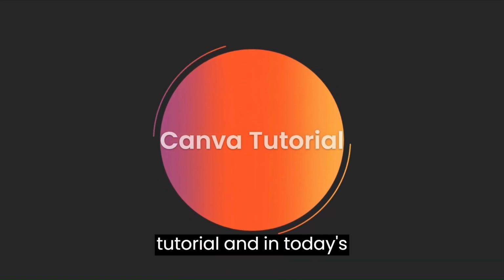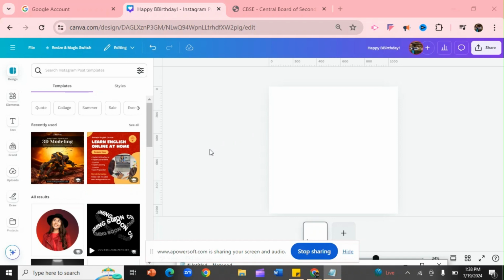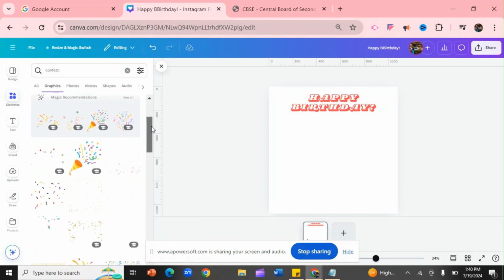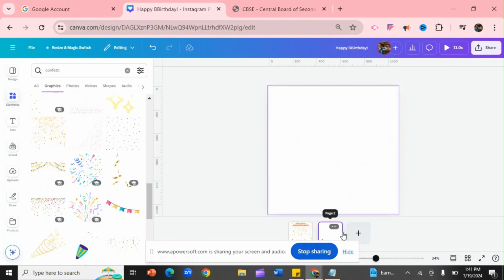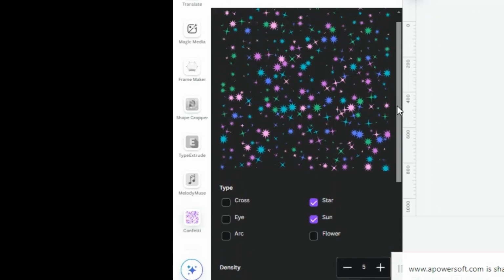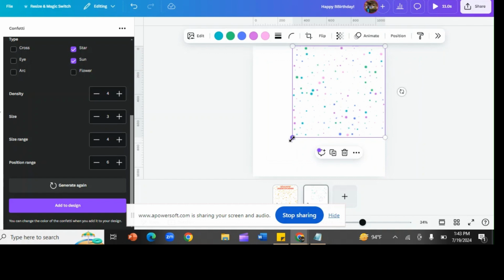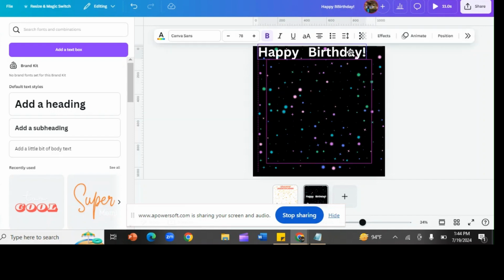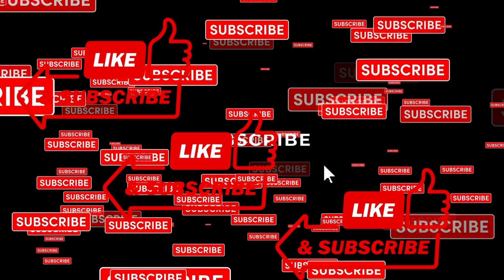How To Add Confetti To Your Designs Using Confetti App | Easy Canva Tutorial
How To Use Confetti App In Canva
Add a touch of celebration to your designs with Canva's confetti feature! In this exciting tutorial, we'll guide you through the steps to effortlessly sprinkle your creations with colorful confetti. Get ready to infuse joy and excitement into your designs with Canva's fun and easy-to-use tools.